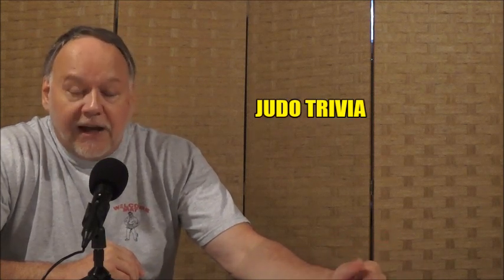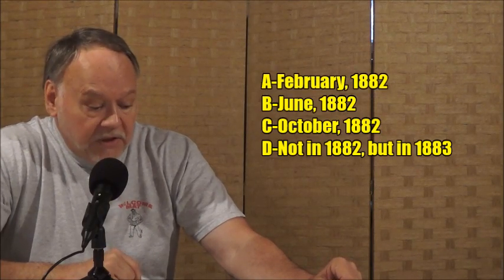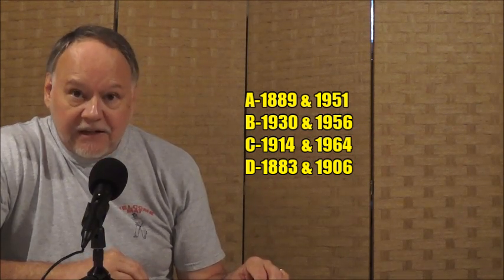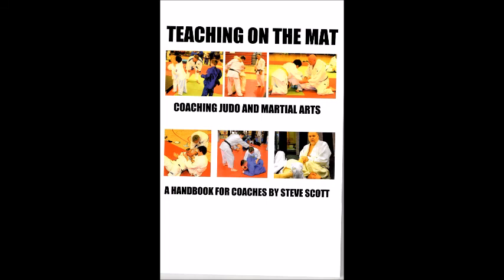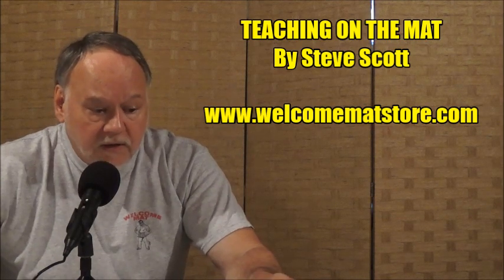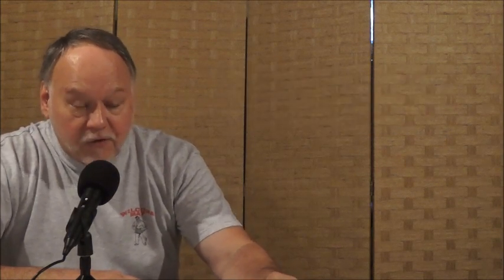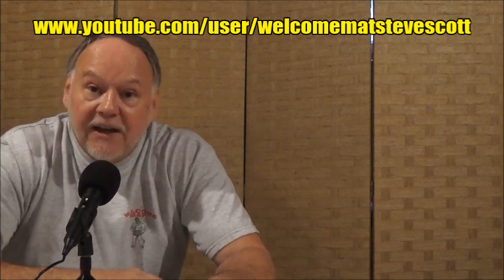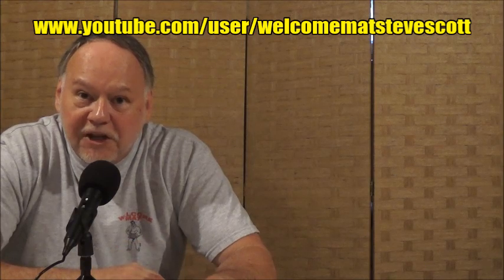FREESTYLE JUDO SHOW EPISODE 4 1 2019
In this episode, Steve takes an in-depth look at the Head Roll application of Juji Gatame as well as what Kogi Judo and Kyogi Judo are. He also discusses Judo (or Martial Arts) Burnout as well as some trivia questions.  View hundreds of videos of judo, freestyle judo, Shingitai Jujitsu, sambo, submission grappling and sport jujitsu on our Youtube channel Music for the Freestyle Judo show provided by YouTube Copyright Free Audio featuring "Fiend" by Sting and performed by the Jingle Punks and "All This Down Time" by Sting and performed by the Jingle Punks. The Welcome Mat Judo-Jujitsu Club was founded in 1969.